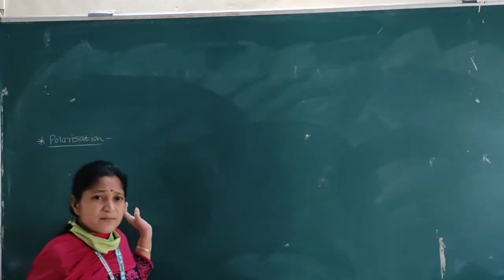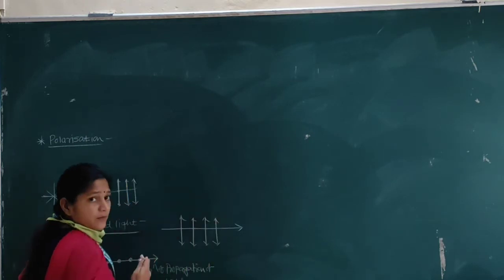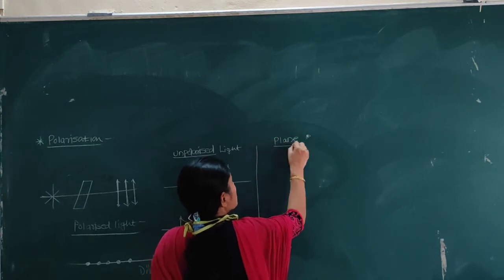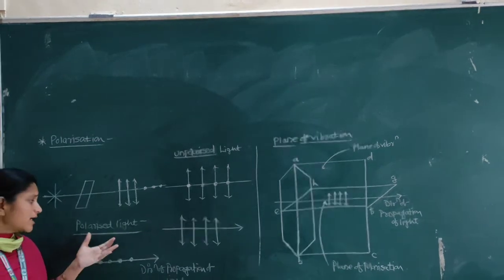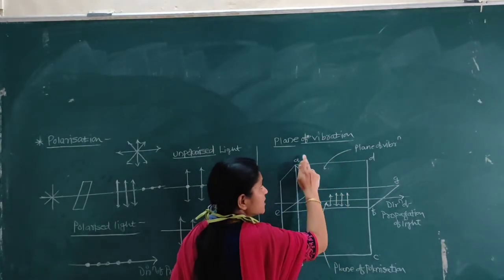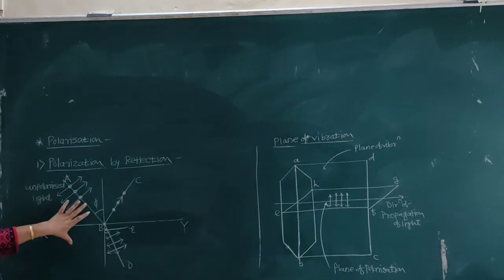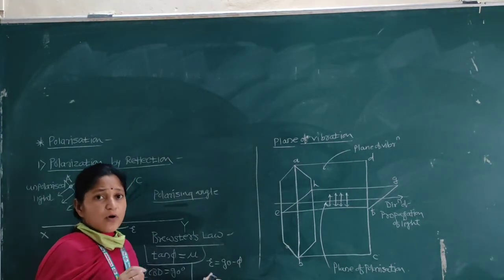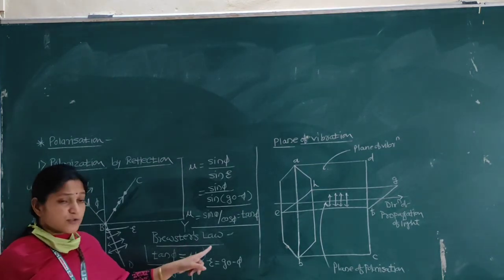Physics FE- Polarization